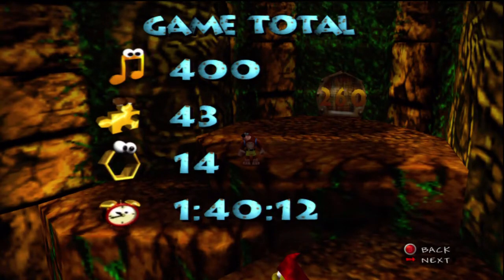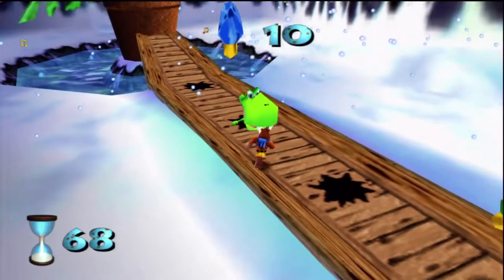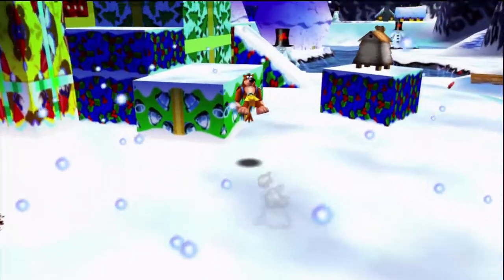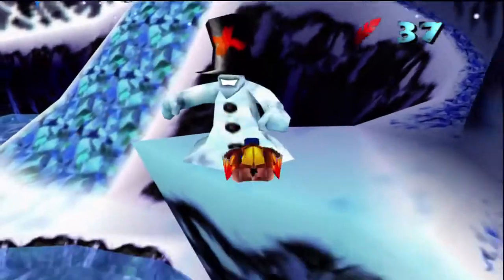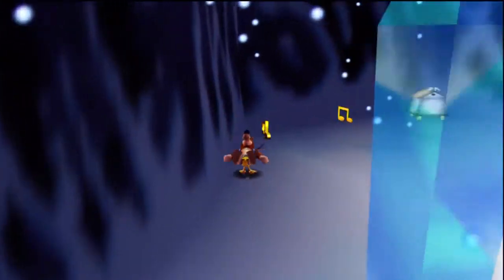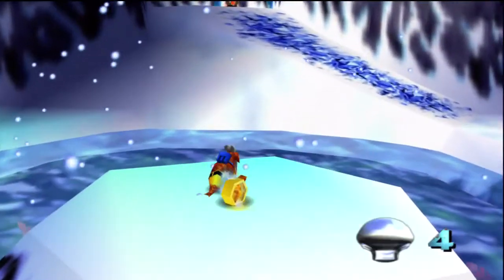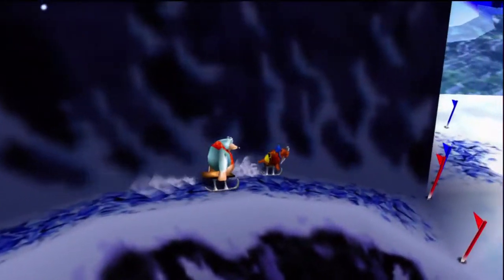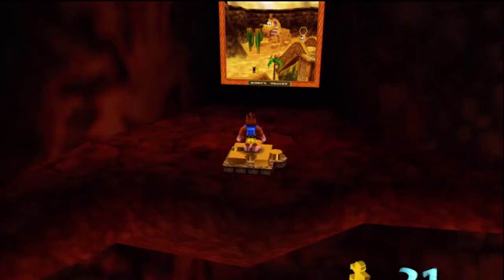Banjo Kazooie - Episode 5: Freezeezy Peak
I'm FINALLY back! Welcome to episode 5 of Banjo Kazooie, where we'll be delving into the coldest level in the game, Freezeezy Peak!